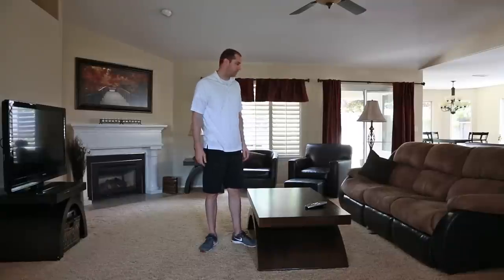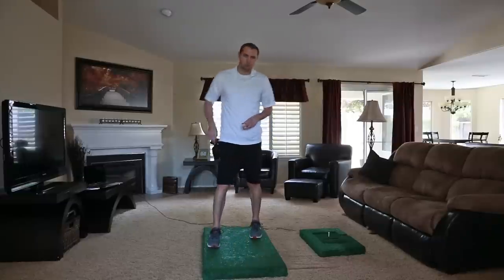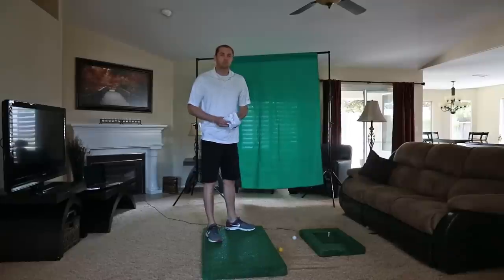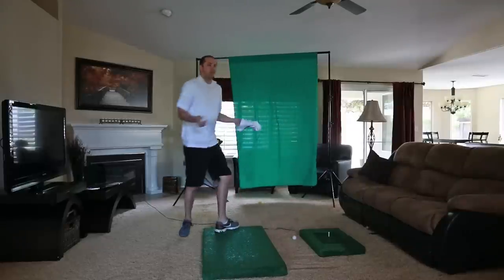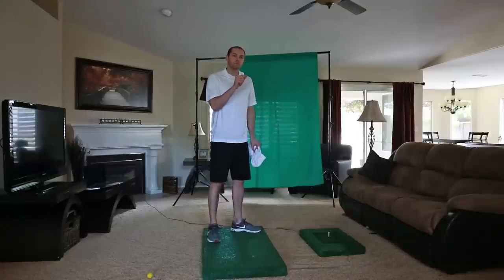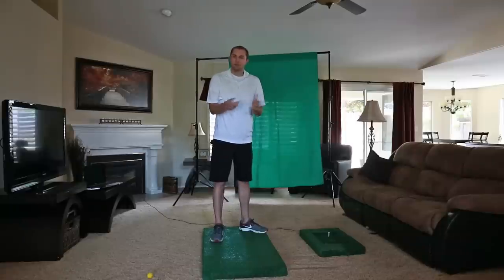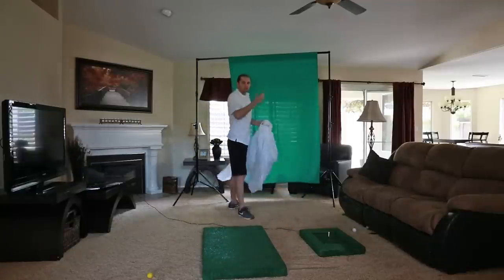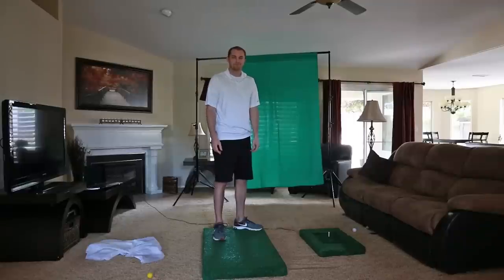My Optishot Setup Home Golf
How I golf at home. This videos shows my setup for using my Optishot golf simulator at home. I use a platform that I built and a green screen with stands to hit golf balls into instead of a net. I bought the green screen at tupetape.net. I hook my laptop to my TV and have everything in my living room.

Optishot Complete Golf Simulator System with New Projector